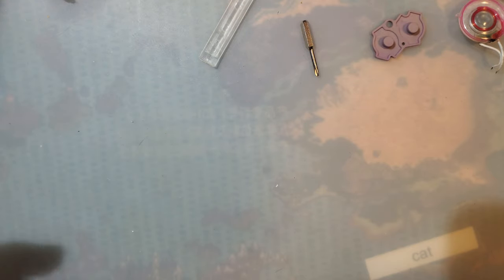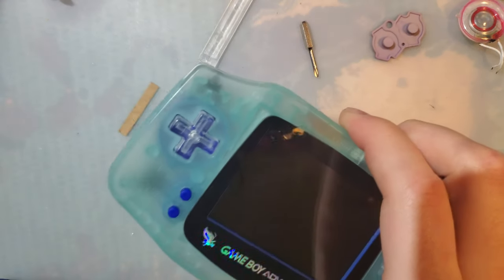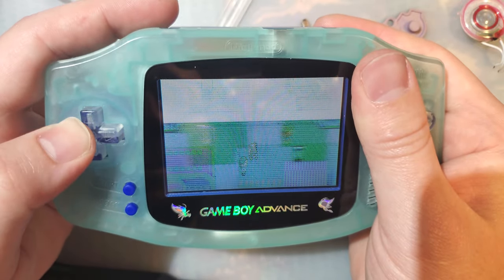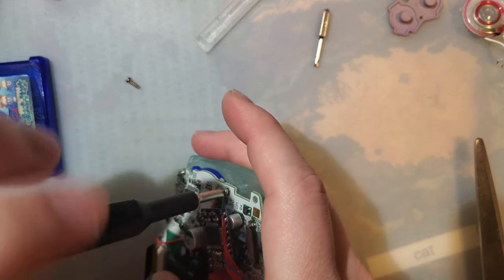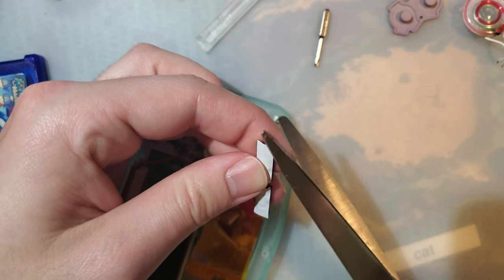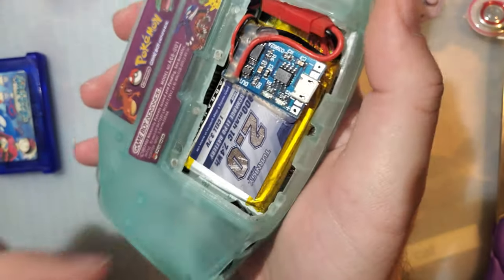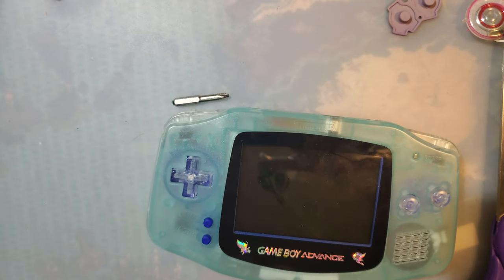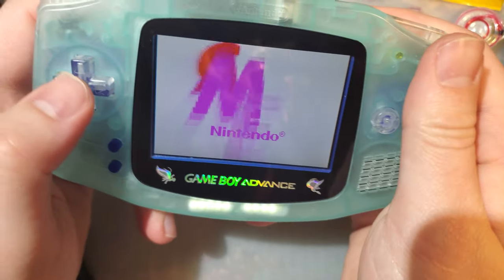Game Boy Advance Tactile Button Mod (Part 2 of 2)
Update January 18, 2022: I made spacers that work a lot better than what I show in this video. See the repo linked below and a brief demo

This works significantly better than just leaving the "stock" membranes but there is still a lot to be desired so I still don't really recommend this mod. A business card (measured 0.38mm) seems like it would work better than the carboard box I used (0.58mm).

A better solution is to use a 3D printed insert on the buttons in place of the membrane. This would fix the travel distance and actuation force issues. Making those inserts is just very low on my to-do list.

The best solution would be full custom buttons (machined aluminum perhaps) but that's not up to me. Things would go smoother if I made a model for them but, again, effort.

If I ever update the mod, that's what you want to check.